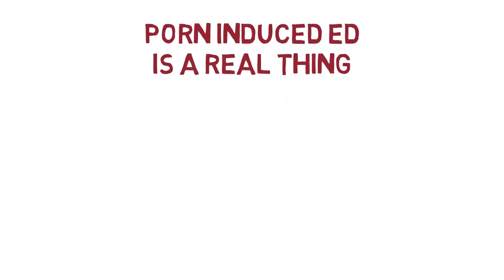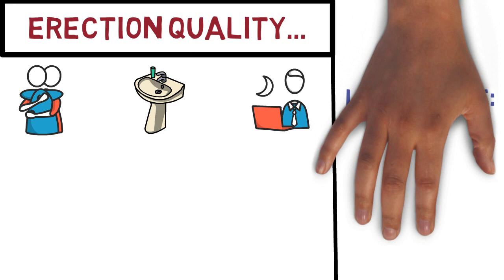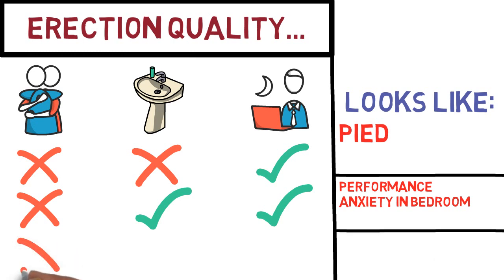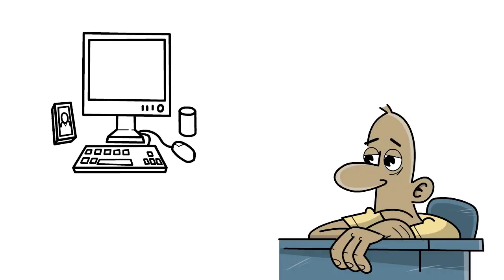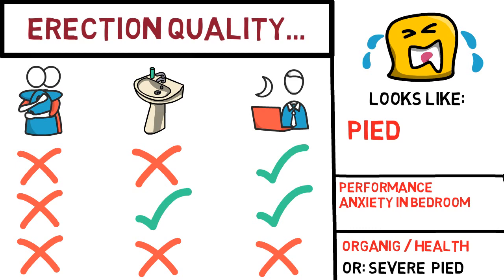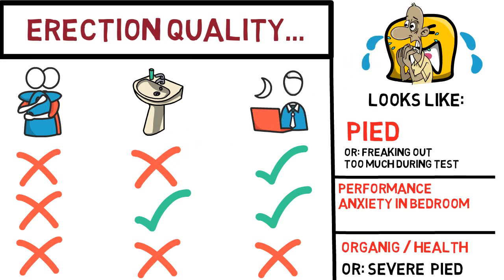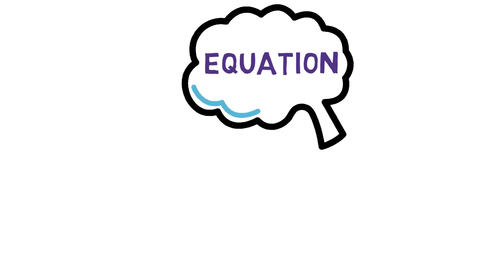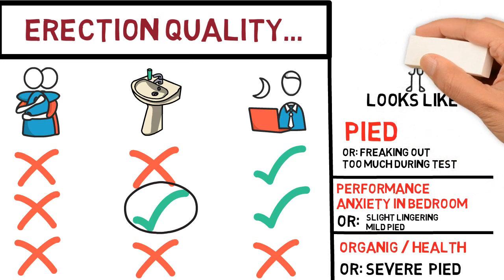How To Tell If You Have Porn Induced ED | PIED TEST! | My Experience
Scandinavian Bob here hi,

How do you know if you have porn induced ED (PIED)?

If you’ve had a few bad performances in the bedroom it’s only natural to start wondering what could be behind it.

Many guys start wondering, is it performance anxiety or...how do you know if you have pied? How can you tell if it's porn that has given you ED?

Well, this is what we are going to talk about today...

Keep RELAPSING to PMO?